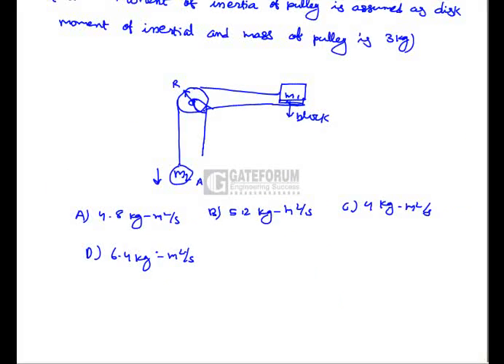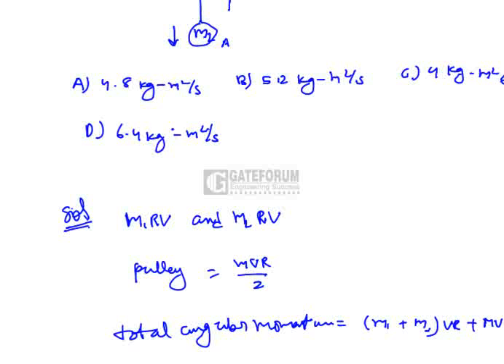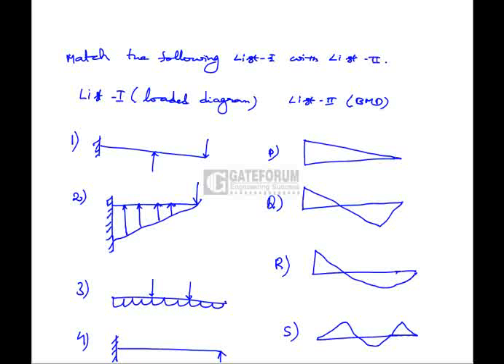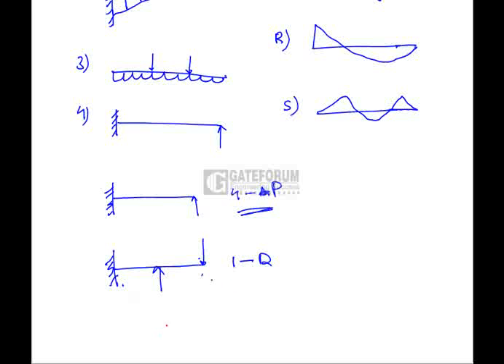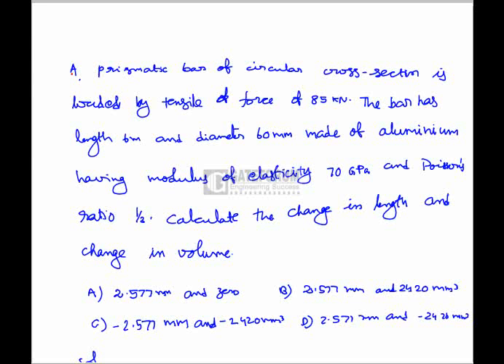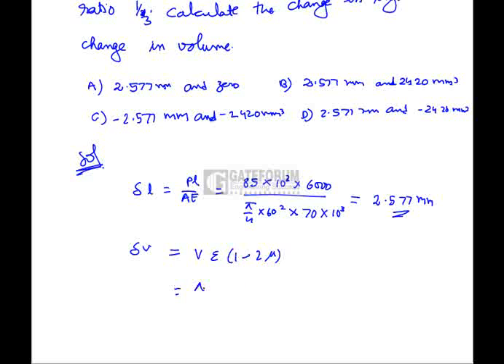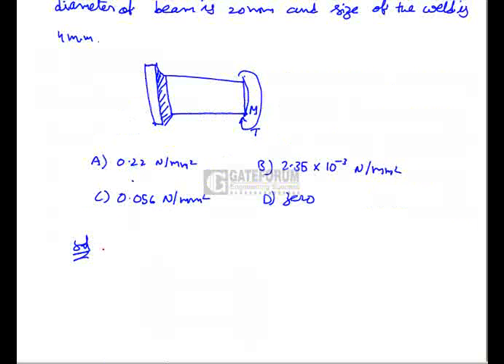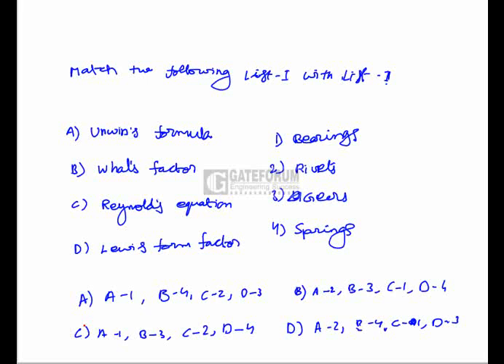Gateforum_TarGATE-ME-3205-30-35_TestDiscussions.flv